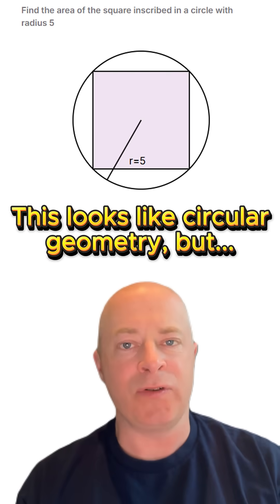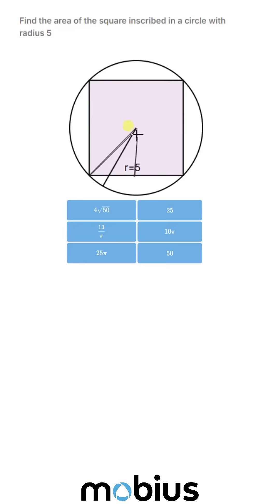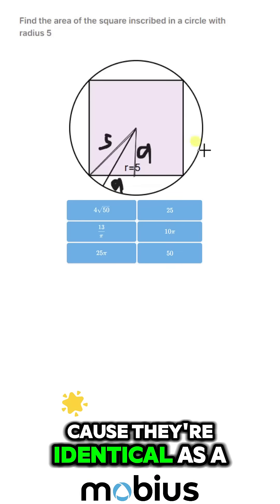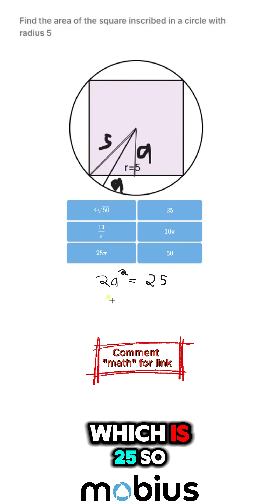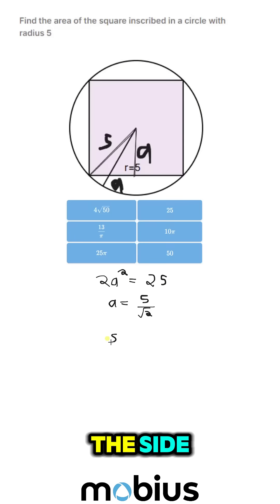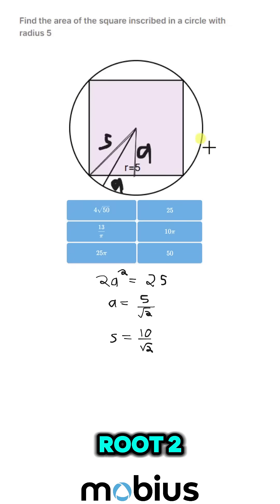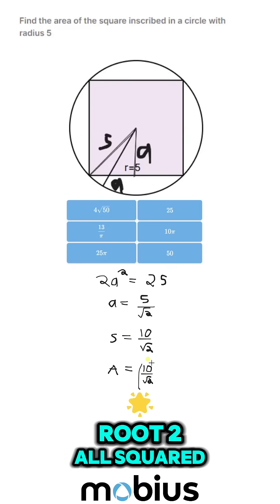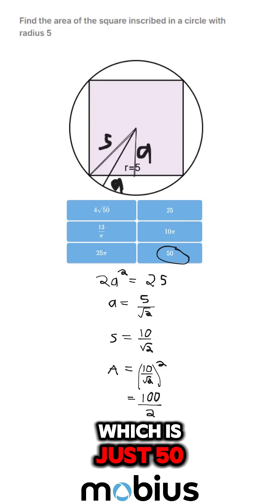This looks like tricky circular geometry, but it's really just Pythagoras. 📐maths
This looks like tricky circular geometry, but it's really just Pythagoras. 📐

Inscribed square and circle 🧿🧱problems are great for testing your knowledge of circle area and Pythagorean geometry.

🔥🔥Comment "math" for a (free) practice unit on inscribed squares and circles. 🔥🔥